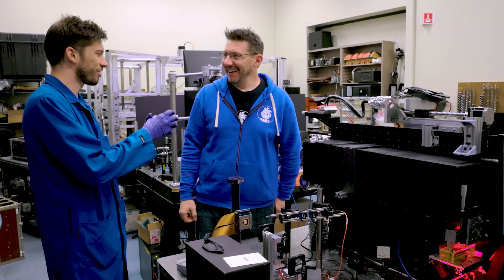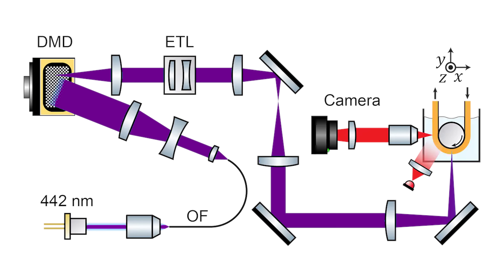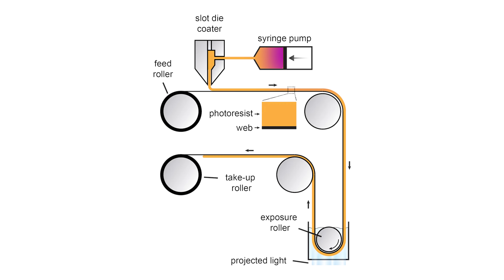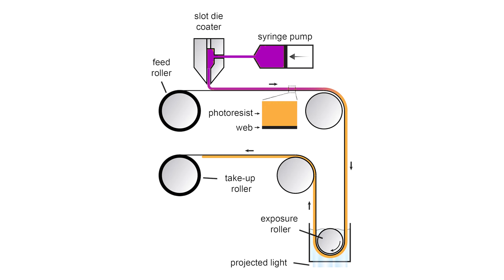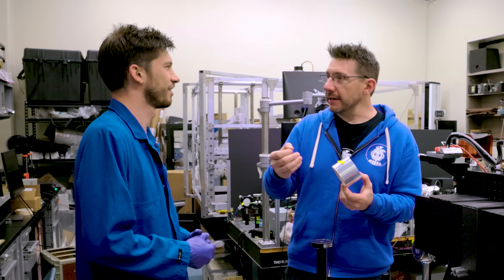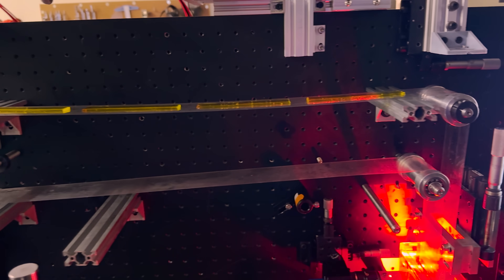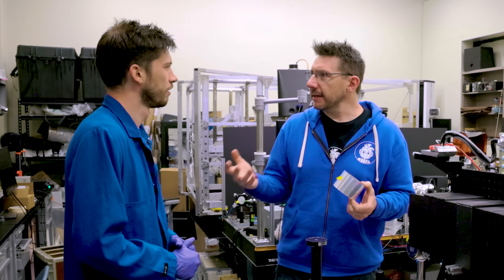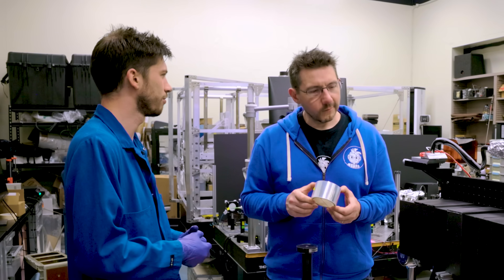INFINITE Bio 3D Printing!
INFINITE 3D PRINTING at UC Berkeley! Computed Axial Lithography FOREVER.

THE TEAM! 🤟

Find Me Socially!

Want to send me something?
3D Printing Nerd
USA